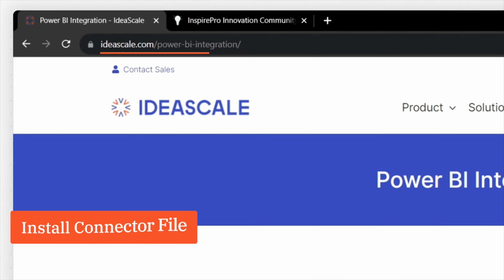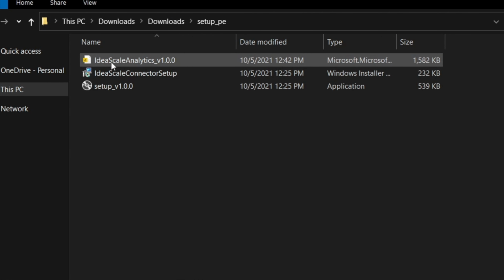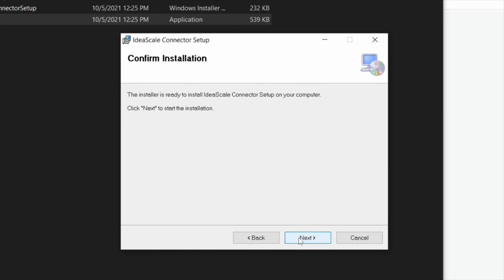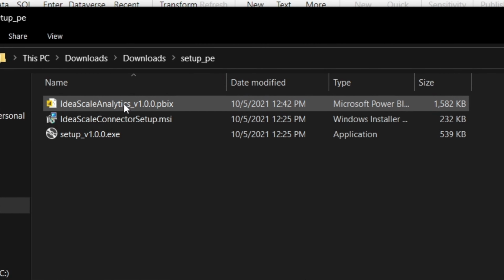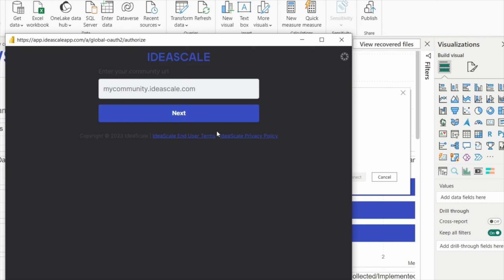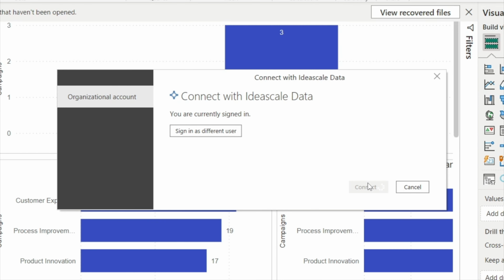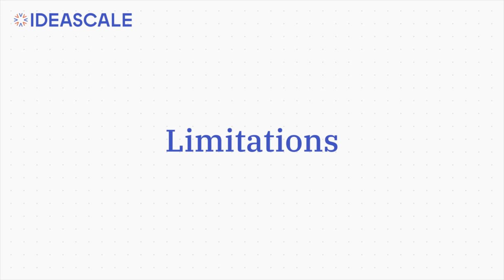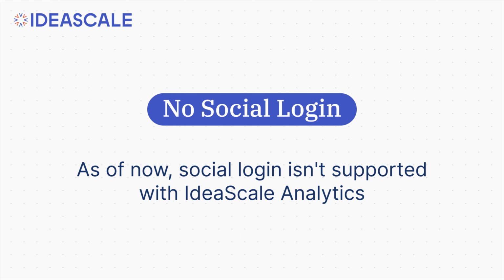Power BI + IdeaScale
Learn how to set up PowerBI with IdeaScale to create your own custom dashboard or visual charts using the IdeaScale community data.

For more information about IdeaScale, our products and services, and our commitment to innovation,